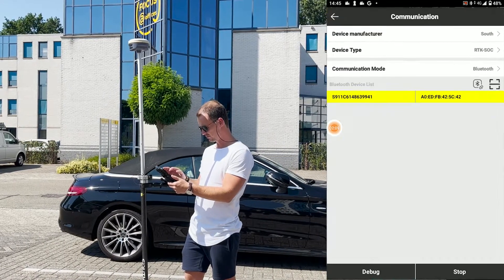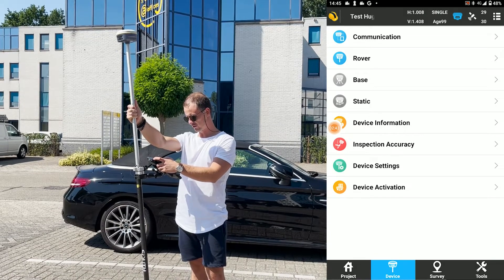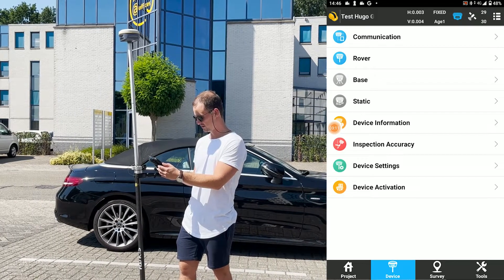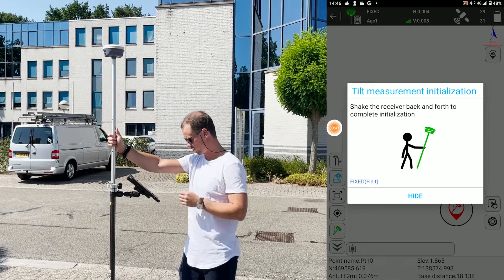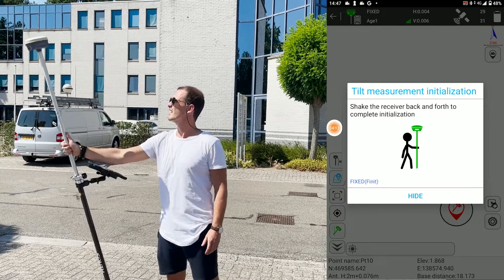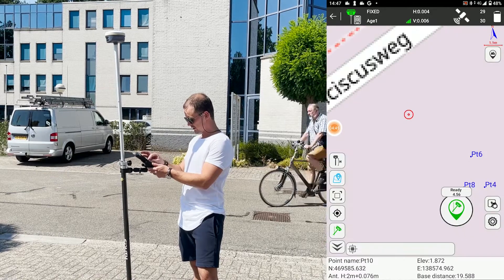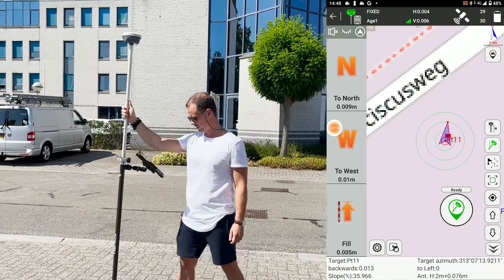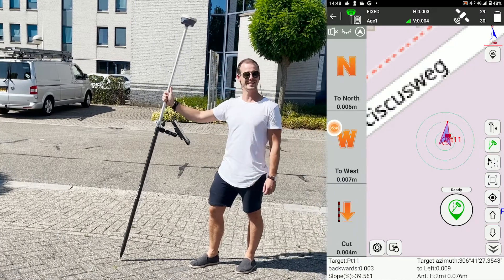How To Set Up the IMU Tilt Sensor for the South Galaxy G7, G2, G3 and INNO7 Using the SurvX Software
Hello everyone,

We received a lot of questions on how to set up the IMU tilt sensor for the South Galaxy G7 using the SurvX software so we made a video for you on how to do it. We explain step by step how to set up the IMU tilt sensor and how to use it properly.

Bestel hier jouw eigen South RTK GNSS Receivers!